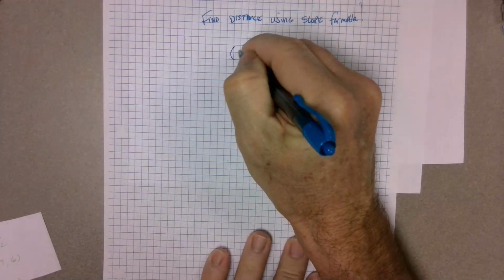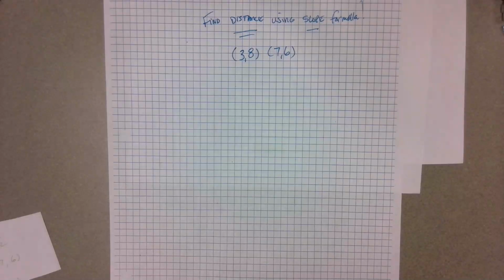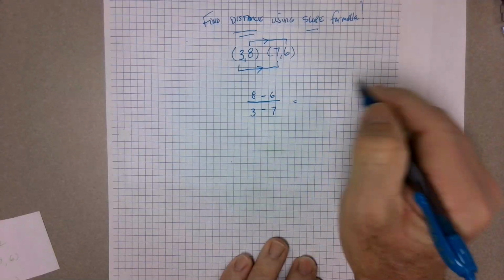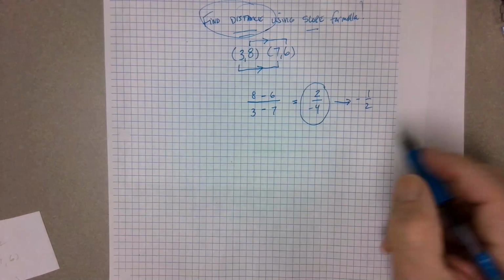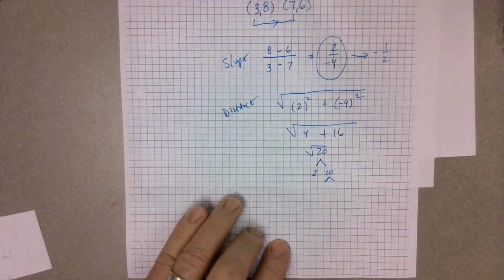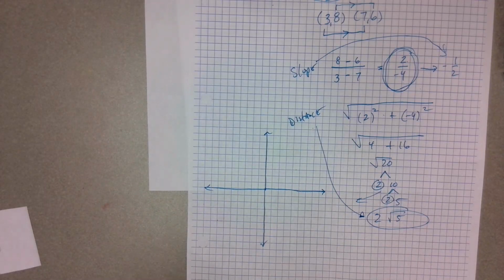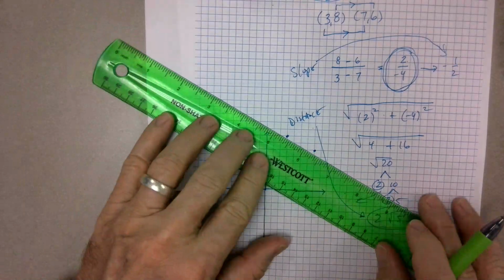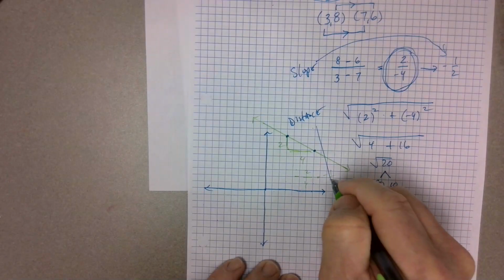Find distance between 2 points using Slope!